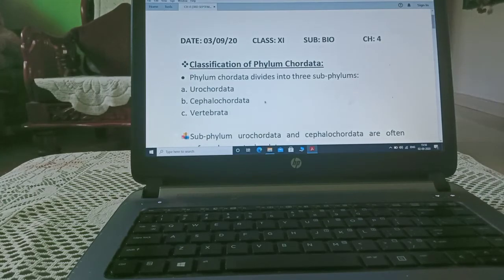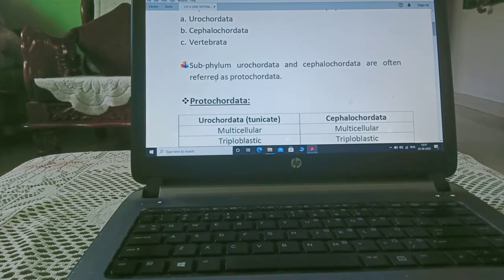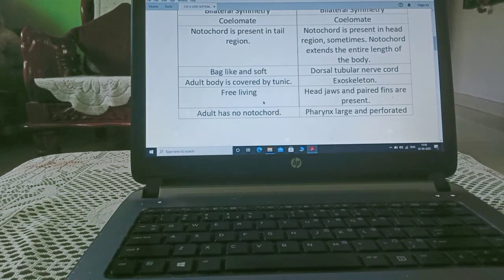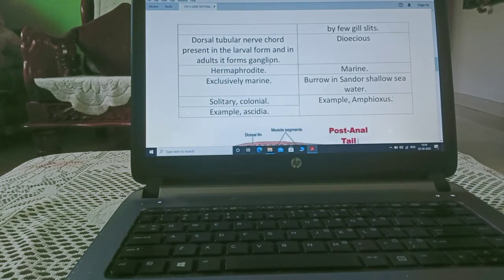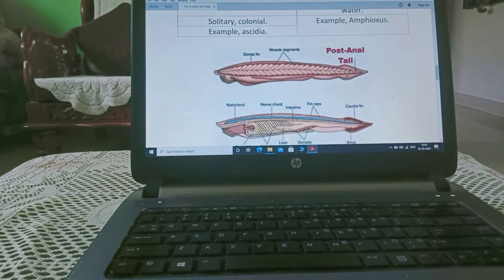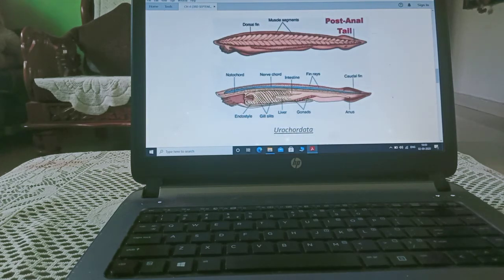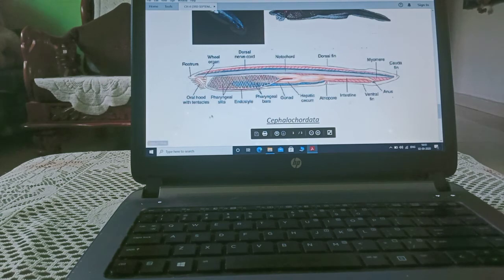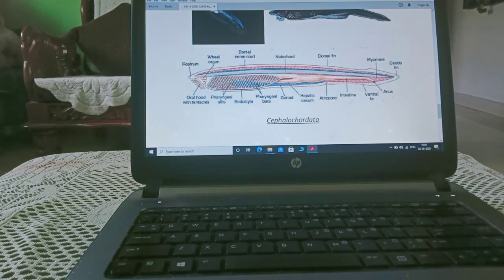Std - 11 (ENG) Sub - Biology, Ch - 4. Animal Kingdom Part 11 by Renu Menghrajani.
This video contains Description about Classification of Phylum Chordata.

વંદે માતરમ,
પ્રીય વાલીશ્રીઓ,

Vande Mataram,
Dear Parents/Guardians,